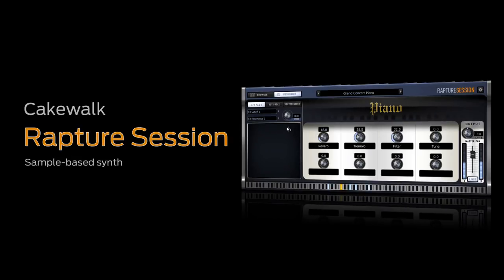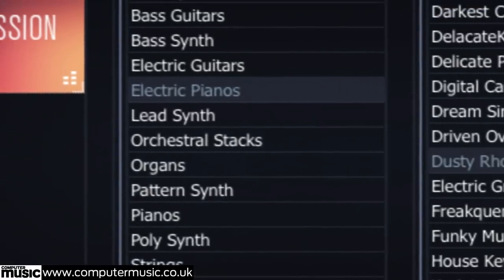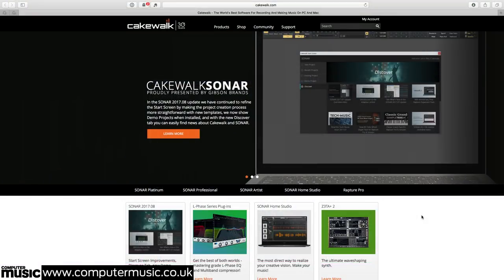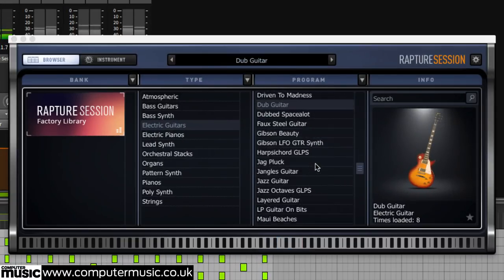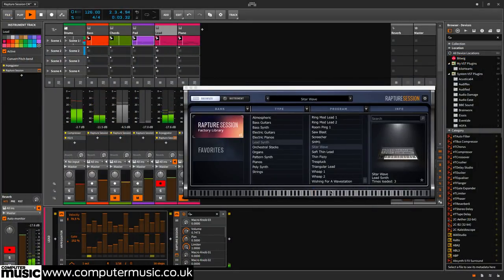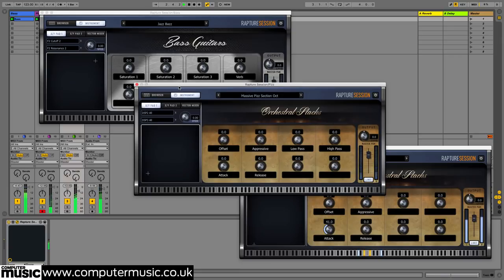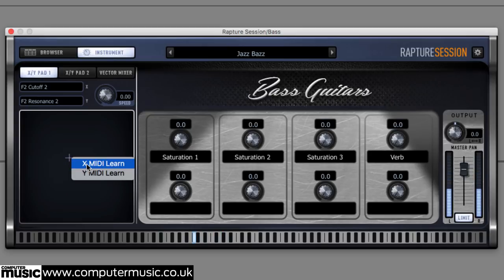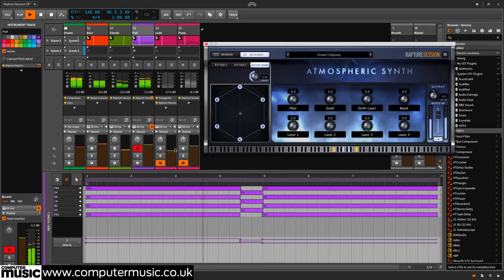FREE PC/Mac ROMpler Worth $29 | Cakewalk Rapture Session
PLEASE NOTE: Offer ends 1st Feb 2018
Rapture Session is FREE with Computer Music 250